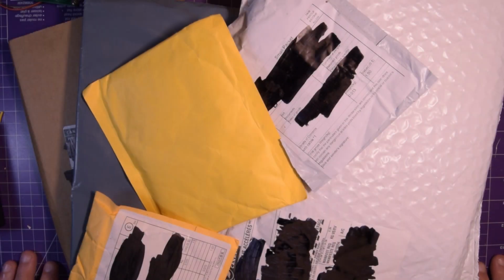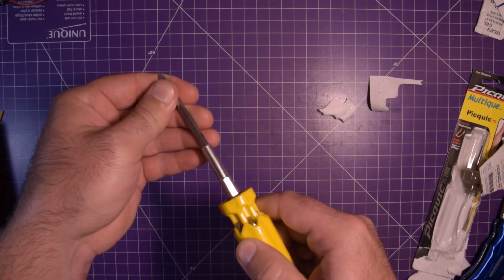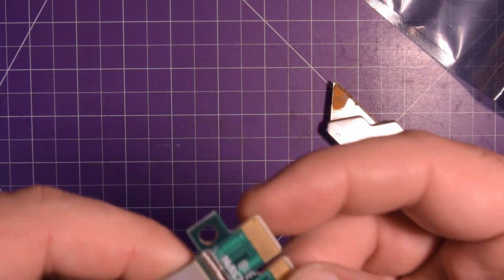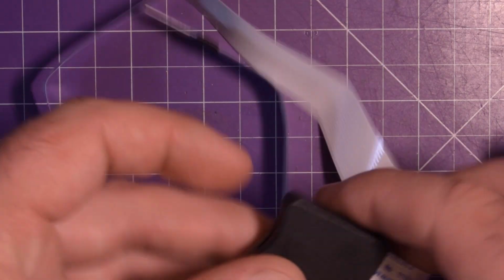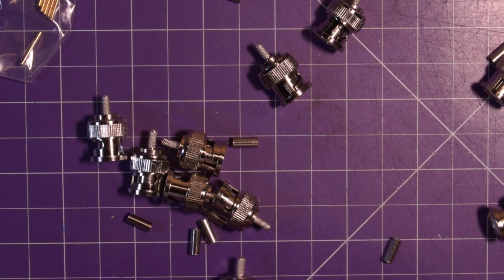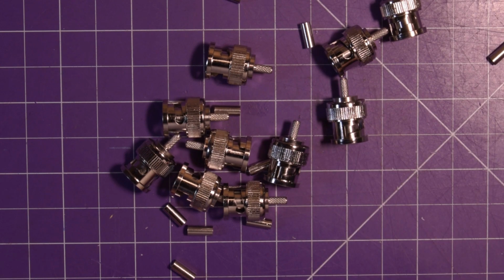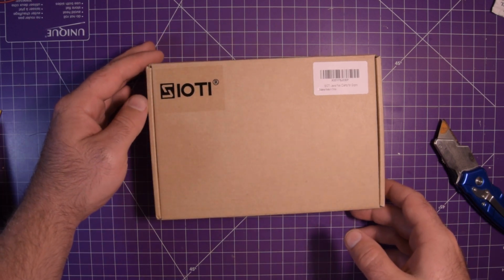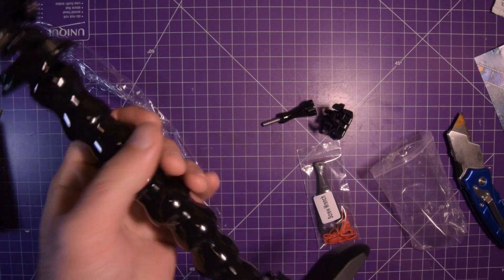Mailbag 28 - Bigger Stuff!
Just another video from the Chinese slowboat! This one has quite a few larger items (getting to the limit of my workspace!)